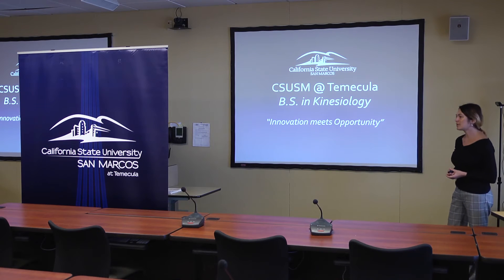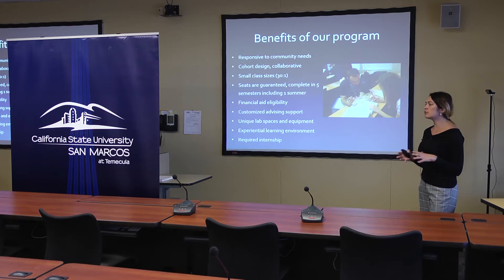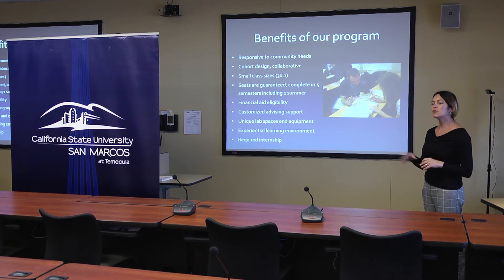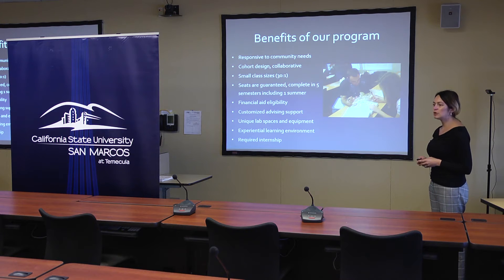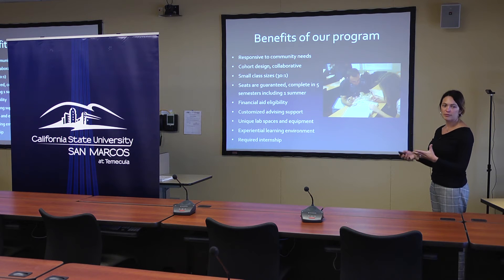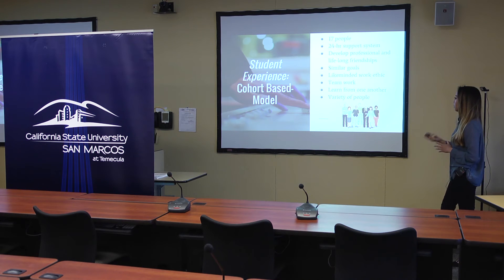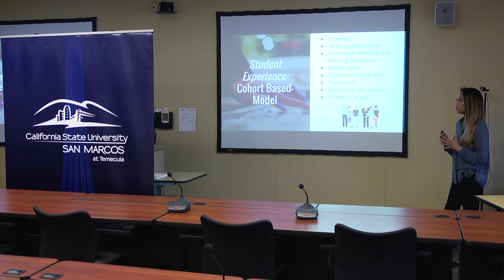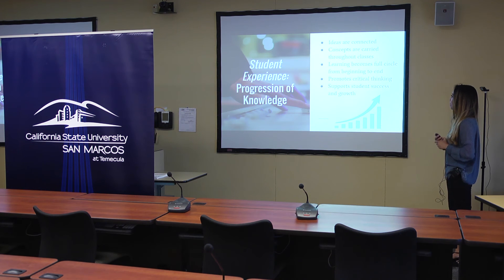Bachelor of Science in Kinesiology Information Session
The B.S. in Kinesiology with an option in Health Science at Cal State San Marcos is designed for San Diego area and southwest Riverside County students interested in professional service in public health, health/fitness education and promotion, wellness coaching, health research, and community health advocacy and programming. Graduates will be skilled in promoting positive, personal behavior changes that have an impact on the health of individuals and their communities. Graduates will be well-prepared to pursue graduate programs in public health, Kinesiology, and health science in greater San Diego. Many of our graduates have even chosen to enter the accelerated bachelor of science in nursing program to earn a second baccalaureate degree.

As a program, we are committed to providing our students individualized attention by keeping class size under 35 students. The cohort-based model utilized at the Temecula campus via Extended Learning will guarantee each admitted student a seat in every class in the major according to the 2-year program cycle. Our new Human Performance Laboratory provides students a state-of-the-art facility in which to learn and conduct hypothesis-driven research for projects in several Kinesiology classes. It's a good time to be a Kinesiology major!